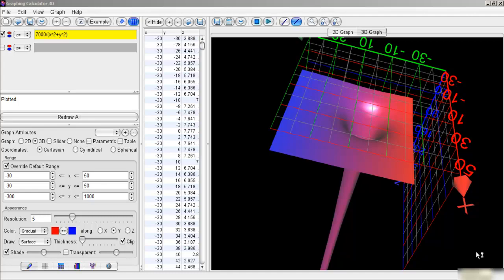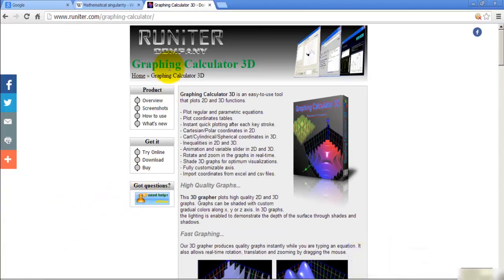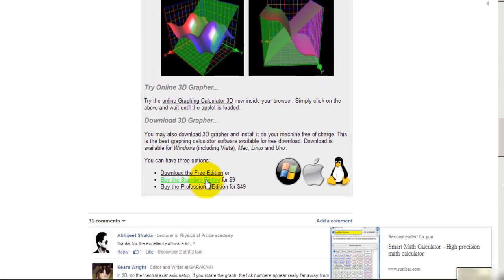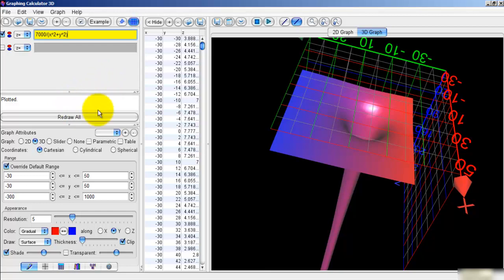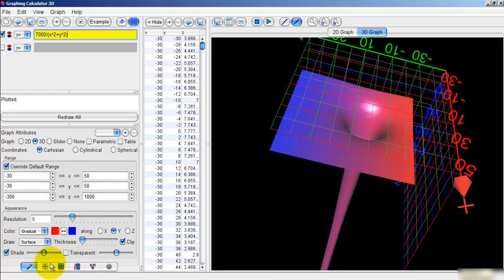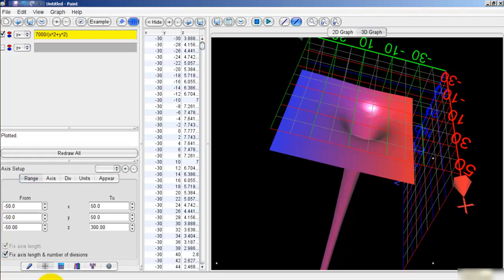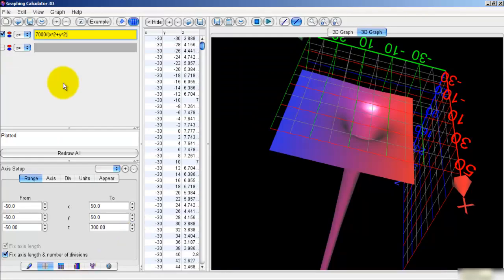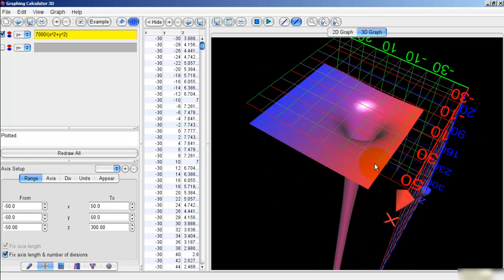Create A 'General Relativity' Type Mathematical Singularity Using 3D Graphing Software...